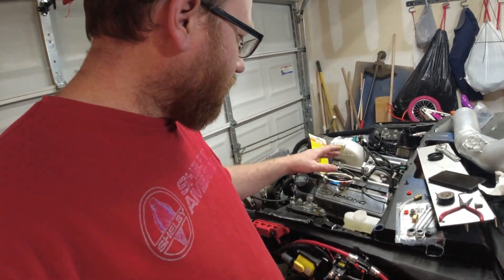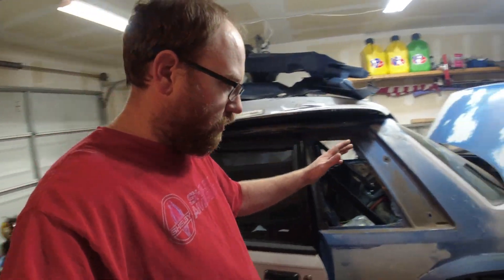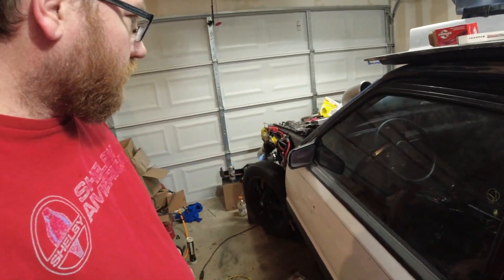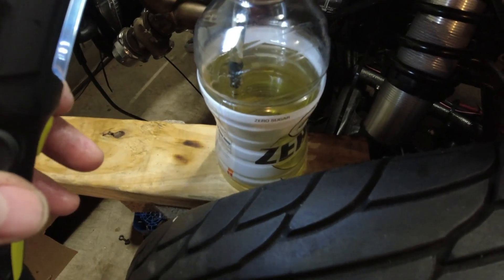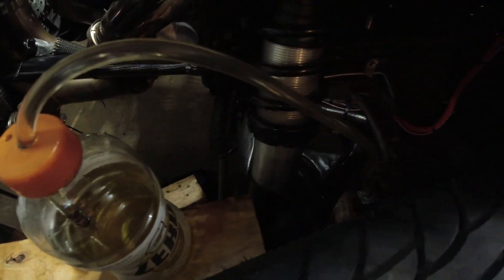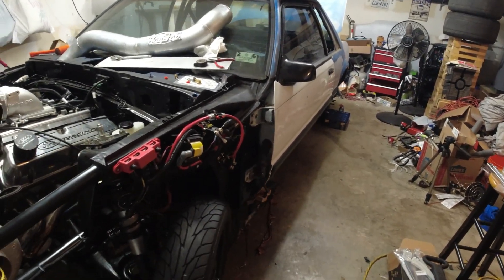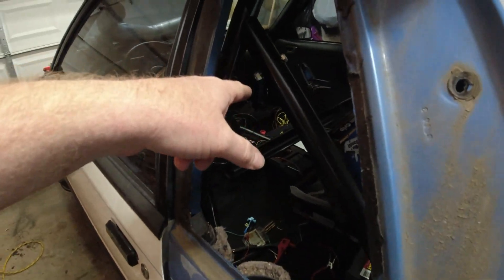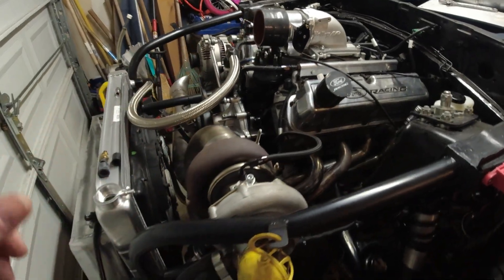Project Coupe - Getting The Brakes Bled!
Tee Shirts!!!

Getting the brake lines bled. Was having some issues, but got them worked out.